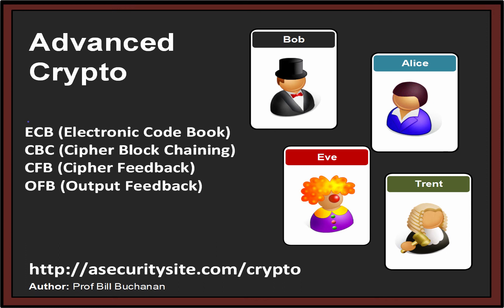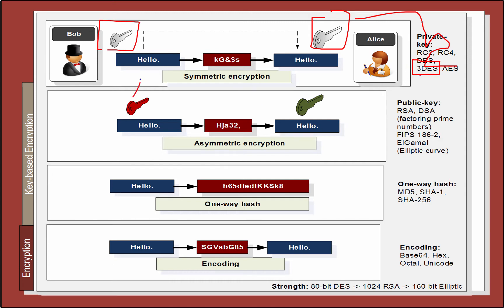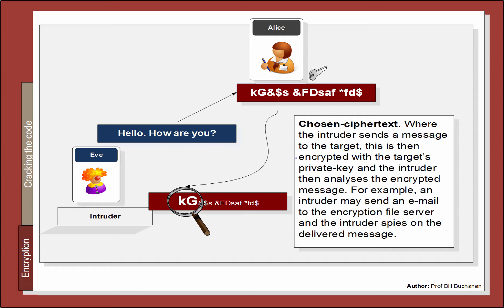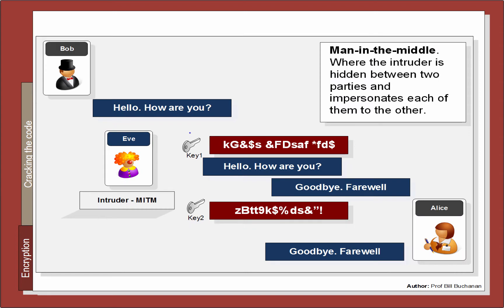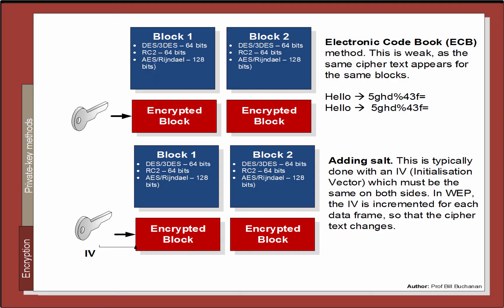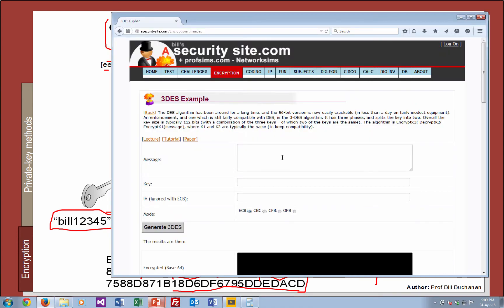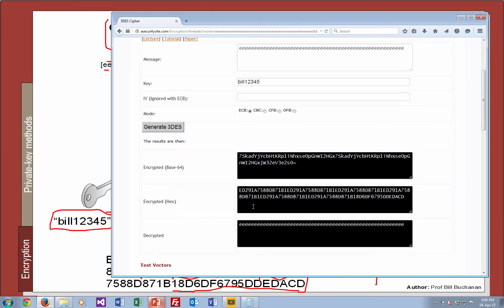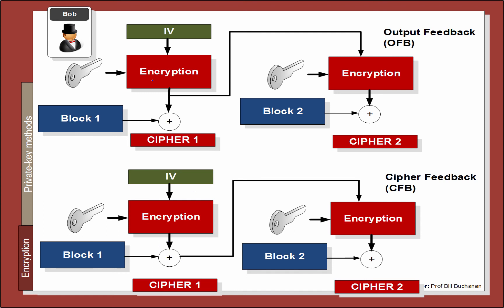Advanced Crypto: ECB, CBC, CFB and OFB